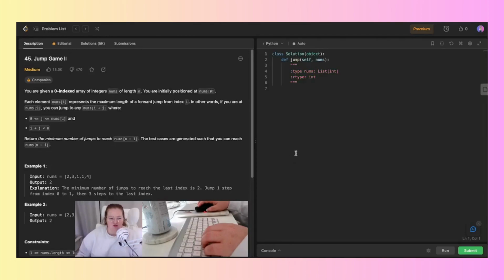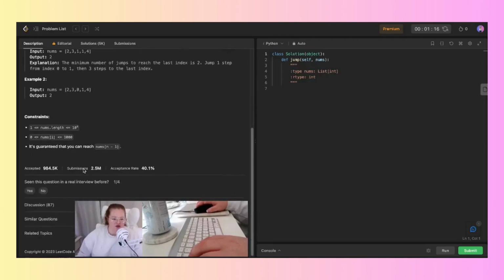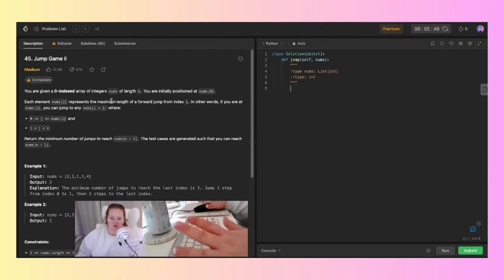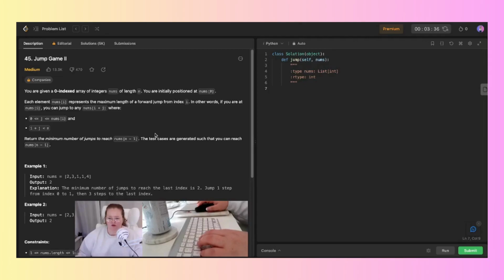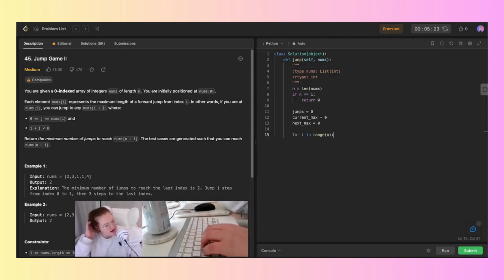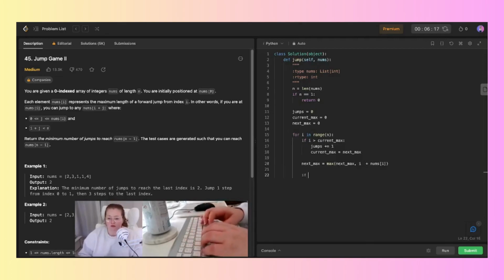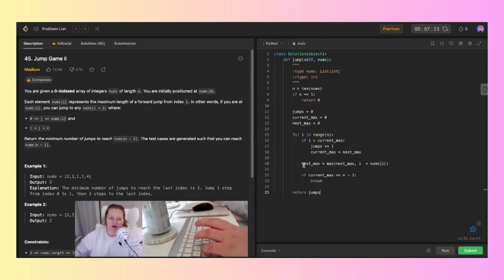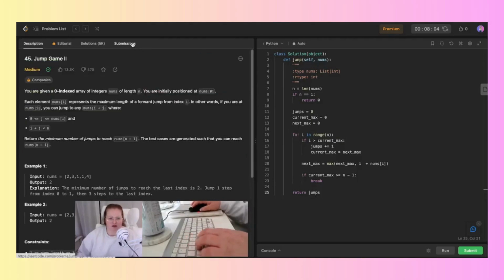LeetCode Problem 45 Solution - In Python